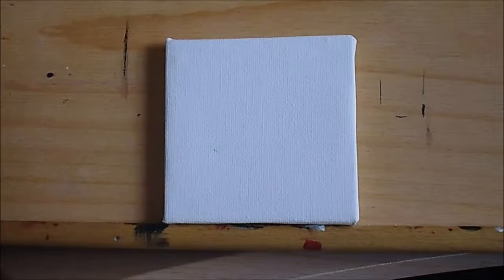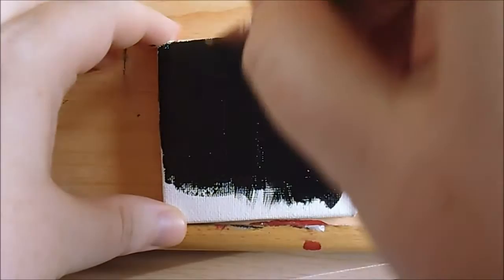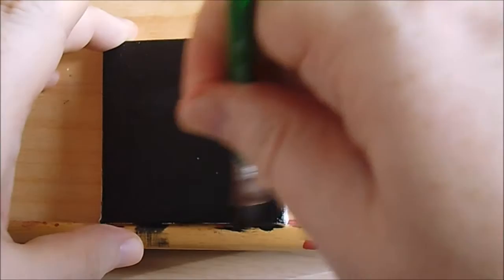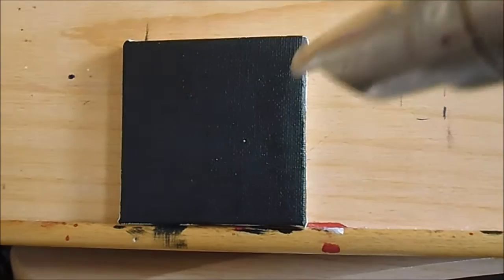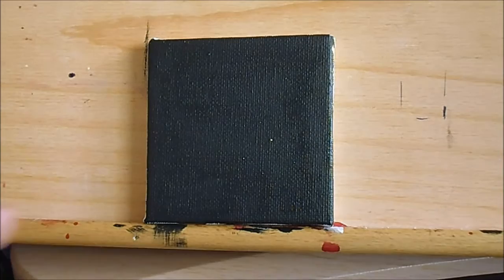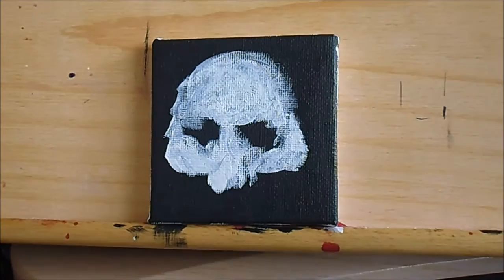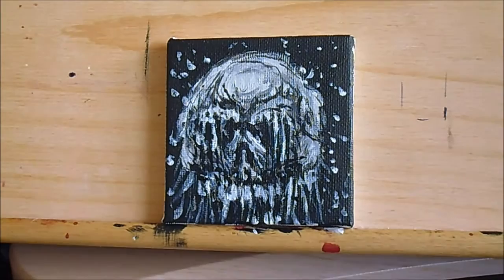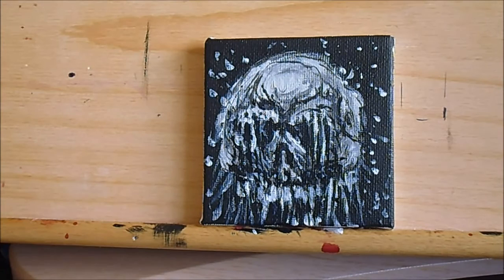Acrylic Skull Painting Micro Canvas Challenge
Thought I would do another acrylic micro painting challenge, bit basic this one as I only wanted to use black and white paint for this skull artwork. Not quite hit the painting idea that I wanted to, but I could re-paint this concept into something more of what I envisioned.

I offer an illustration/drawing service on Fiverr check it out!